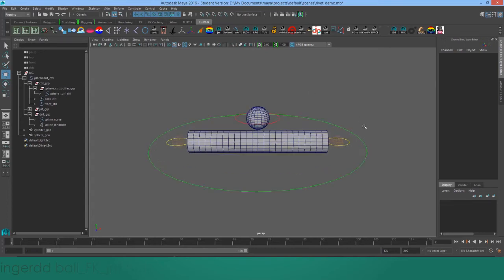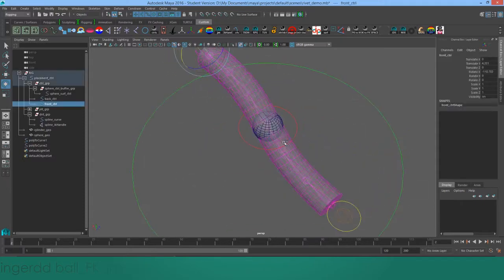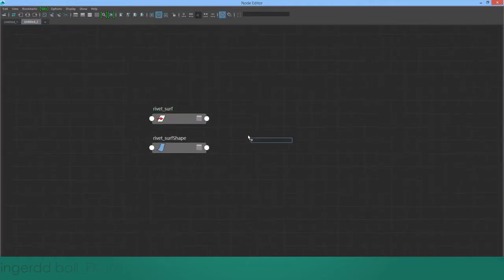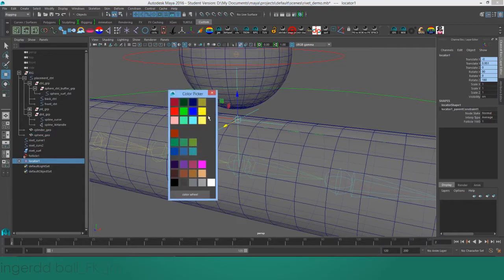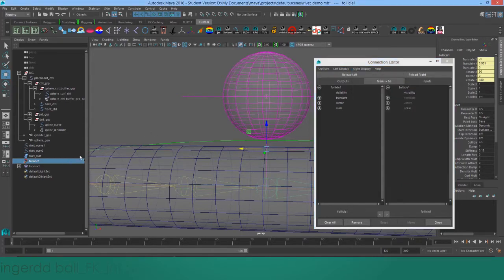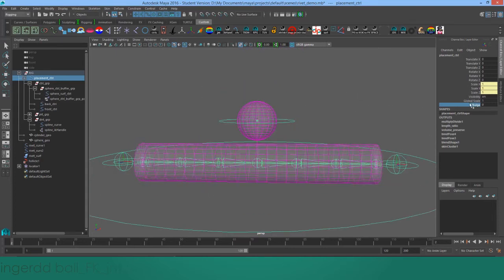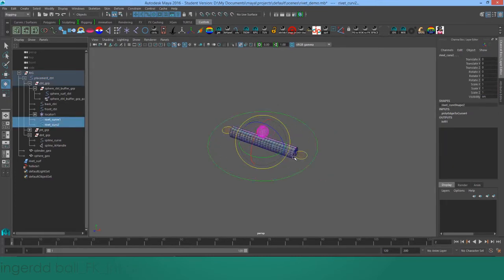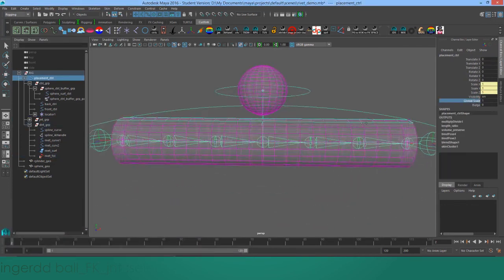Rivet Demo : BLOG